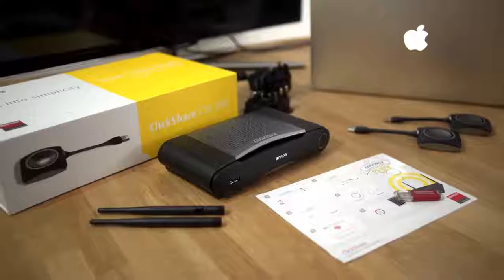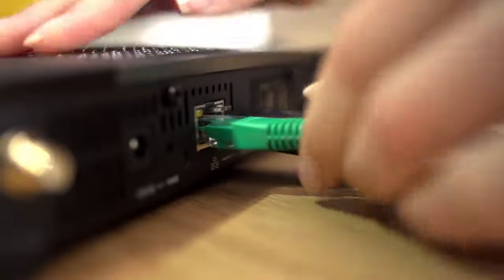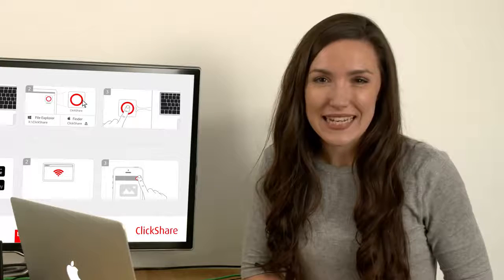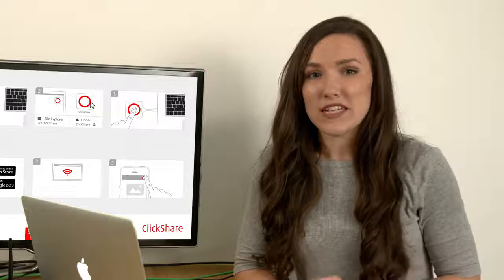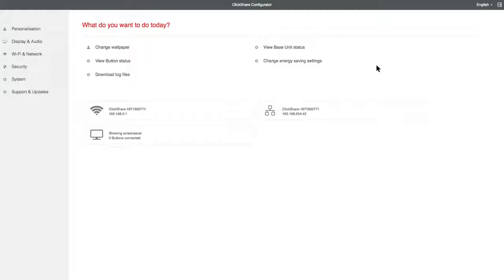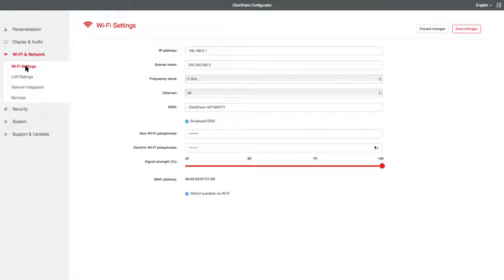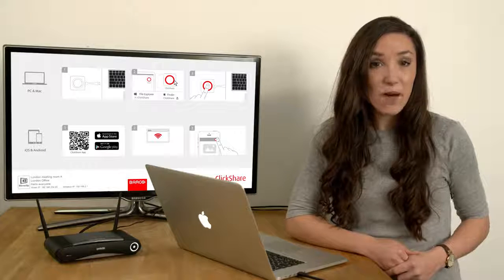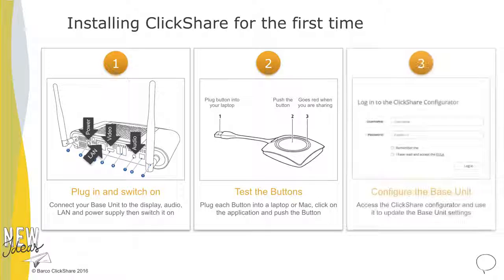How to set up CSE-200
oneclickwonder.in - Getting started with the CSE-200 is simple, and this video tells you just how simple it is. From plugging in, over testing the Buttons, to some small configurations (if necessary).